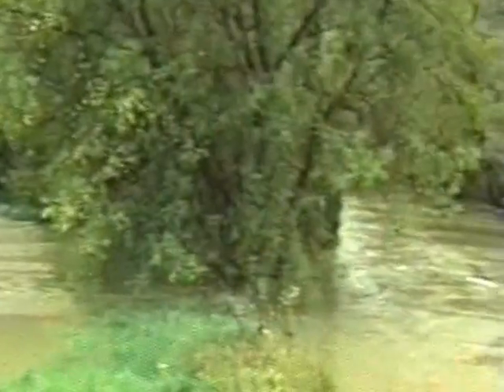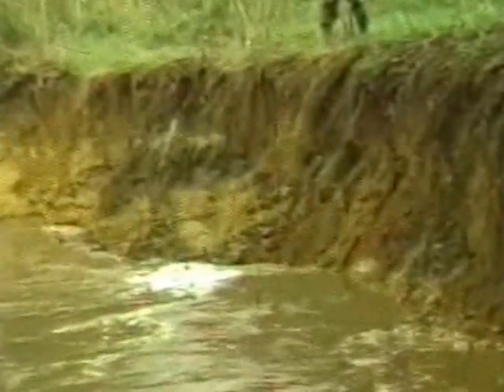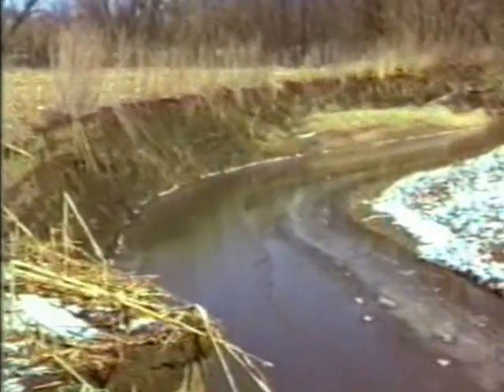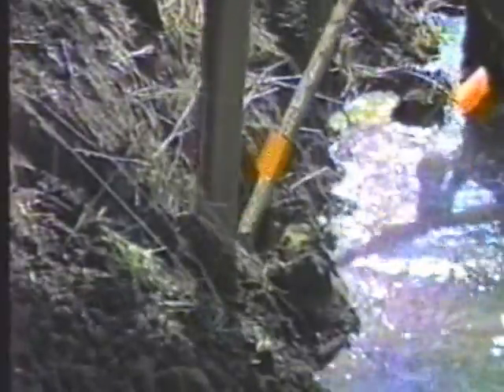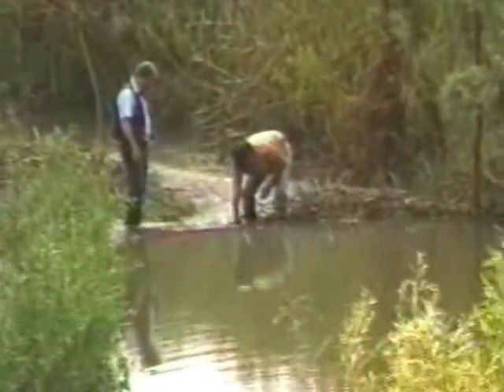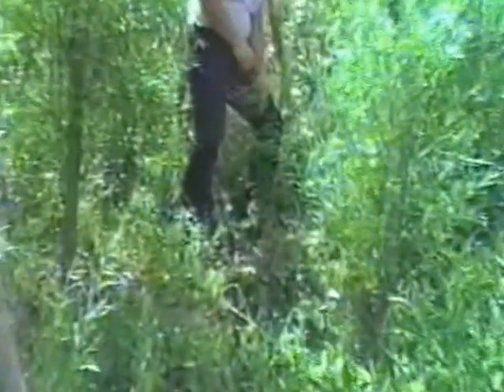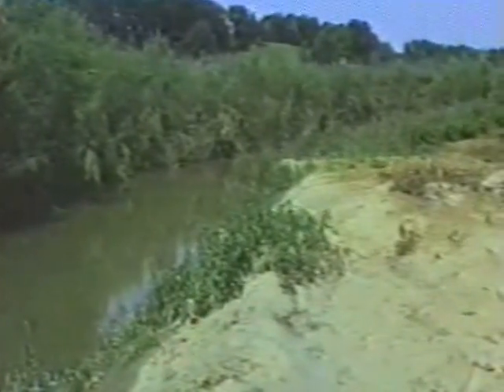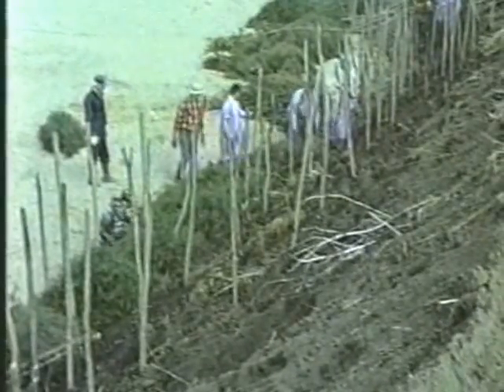Willow Post Stabilization - 1992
Instructional video about using willow posts to stabilize stream banks.
Illinois State Water Survey
Illinois Department of Natural Resources
University of Illinois